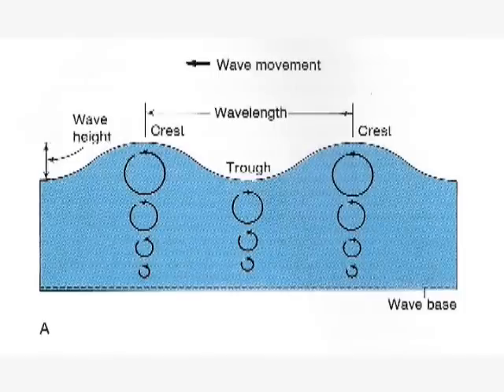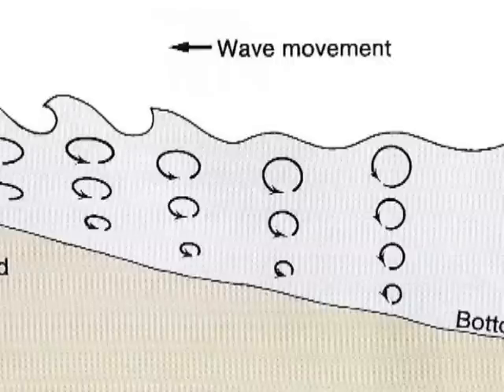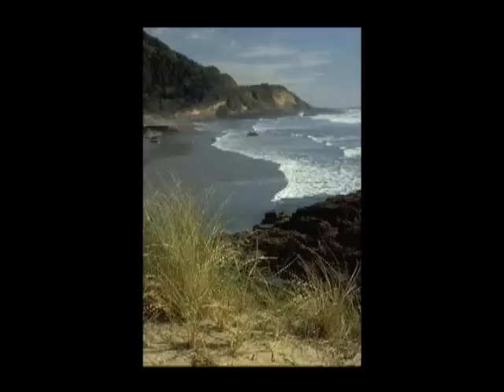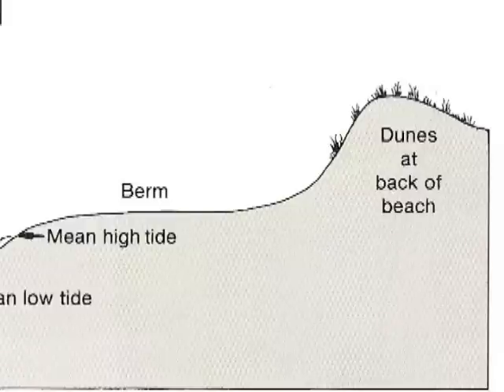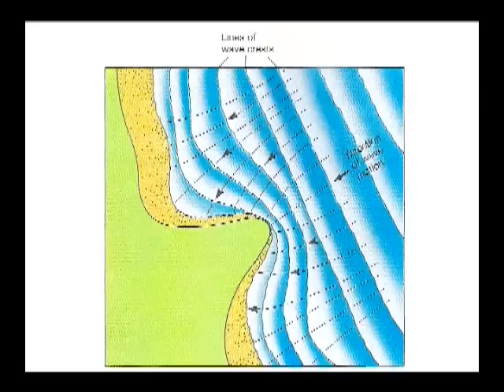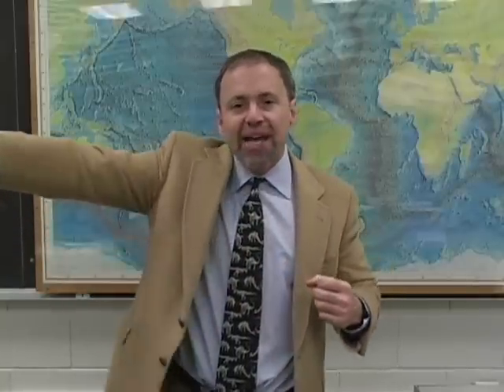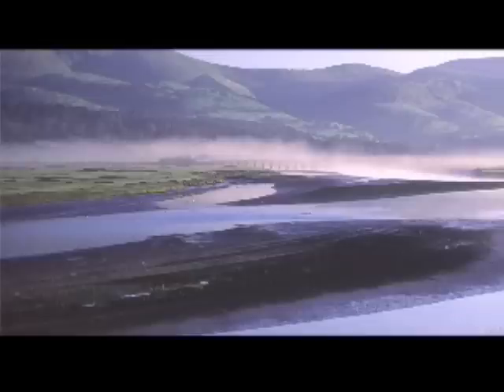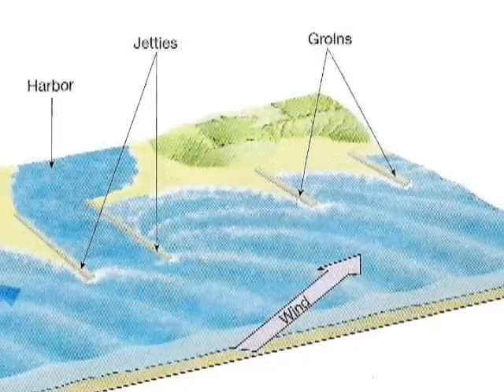Environmental Geology Lab - Week #4 - Coastal Processes